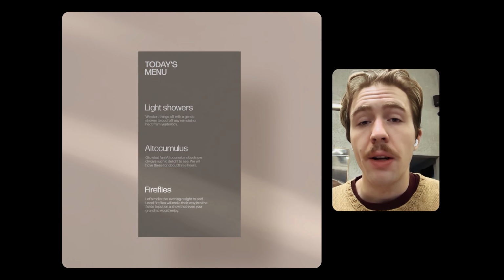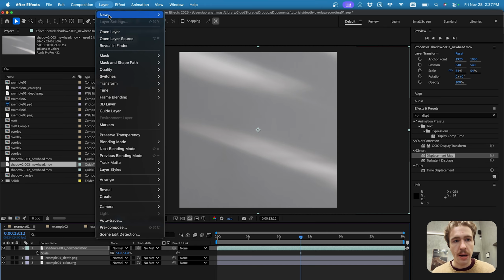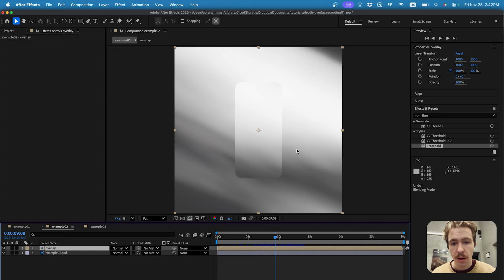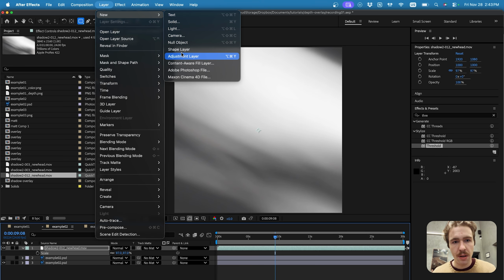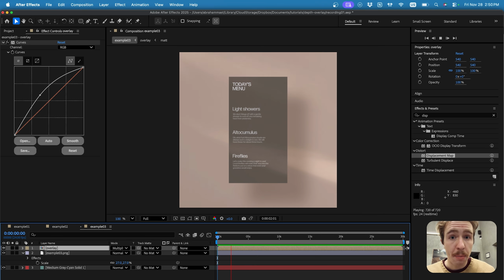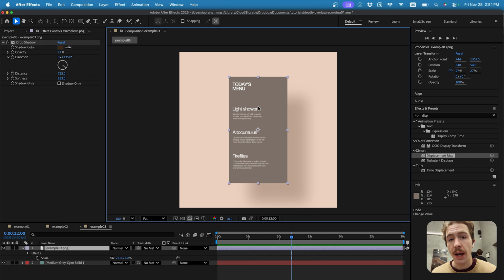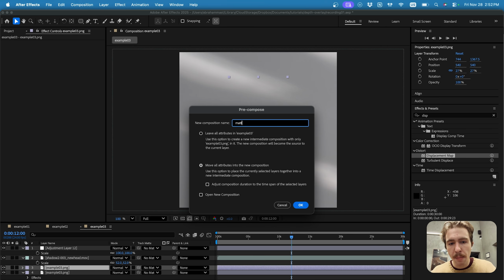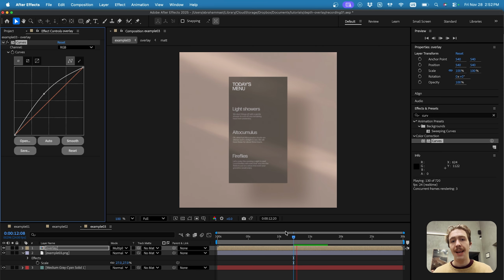After Effects: how to add depth with overlays and displacement maps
Using a displacement map from a "depth map" to offset an overlay texture in After Effects.